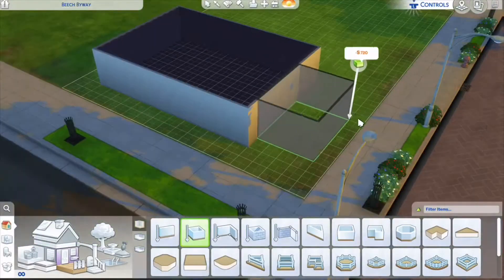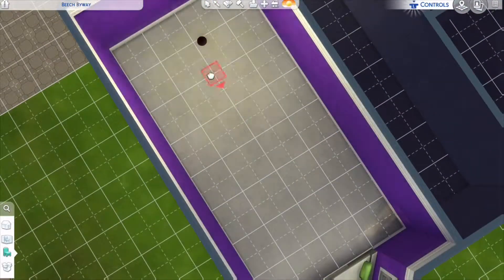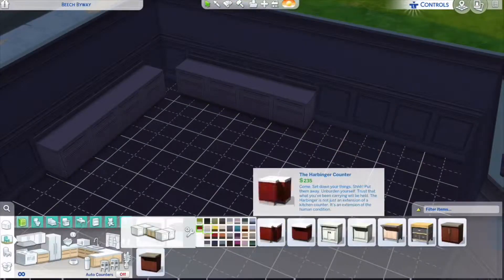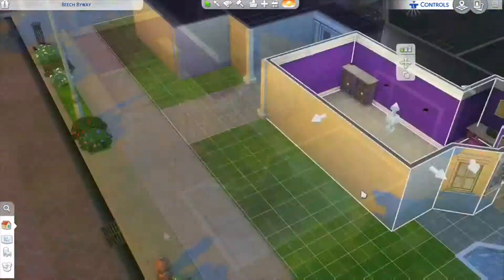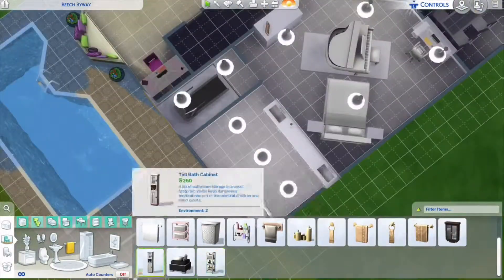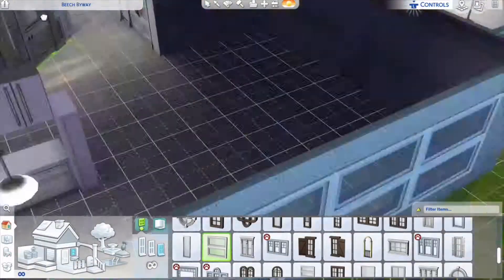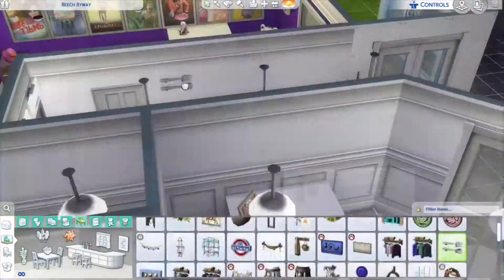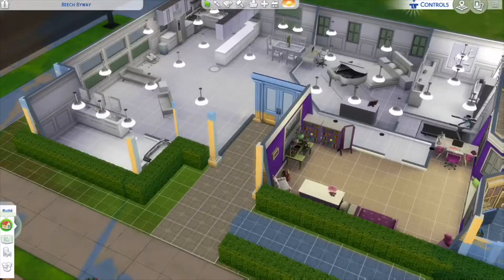Sim 4 Speed Build | Legosandotherstuff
In the video I build a house in the sims 4. The reason I did this because lately I have been playing sims and I wanted to upload it so I can look back and see where I have come from.

Uploading Days
Saturday  At 12:00

iOS - iMovie
ChromeOs / Android / Windows phone - Movie Edit Touch